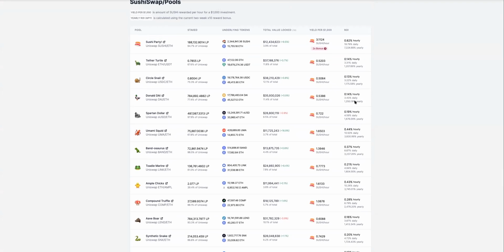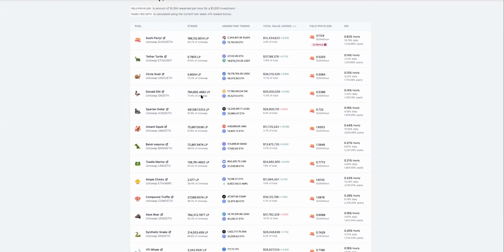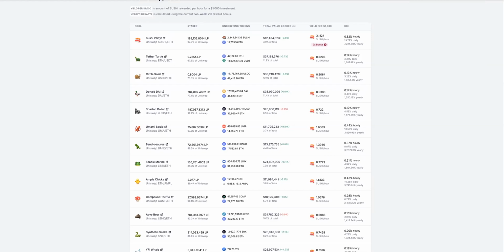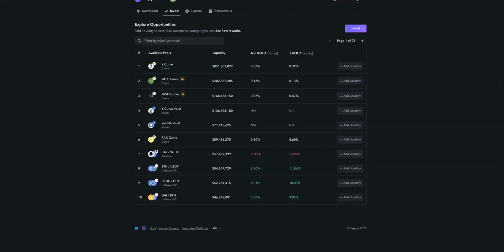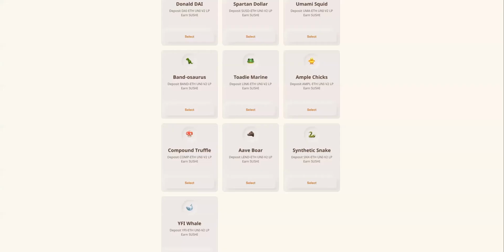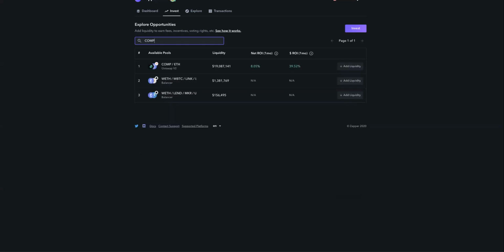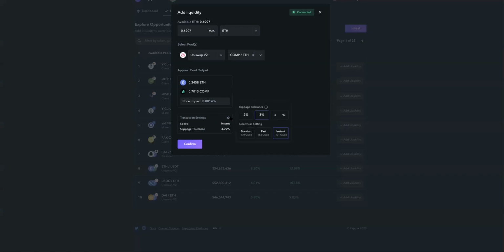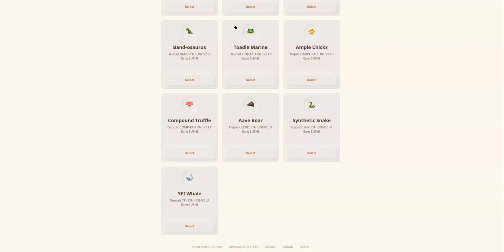How To Farm SUSHI (Sushiswap Tokens) - A Step-By-Step Yield Farming Guide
- zapper.fi
- sushi.zippo.io

What is up everyone, here's another yield farming video. You’re here because you want to learn how to yield farm SUSHI tokens on sushiswap.org so this video is made to make the whole process so you can start farming SUSHI tokens.If you’re watching this video, I’m going to assume that you’re already familiar with interacting with web3. If you’re not familiar with web3, I STRONGLY suggest you stay away from yield farming until you know what’s going on.If you already have a web3 wallet, stay to the end of this video and you’ll know exactly what to do to get started.